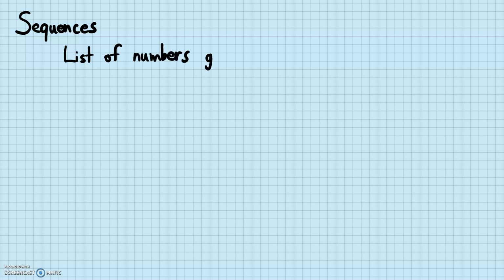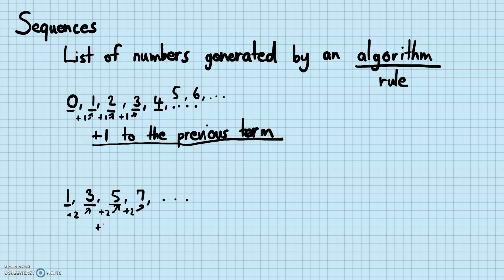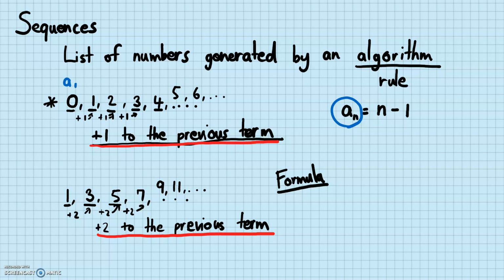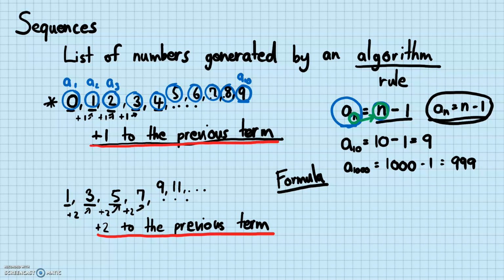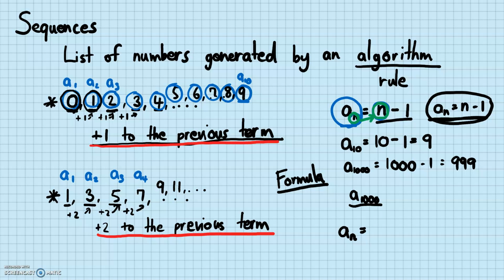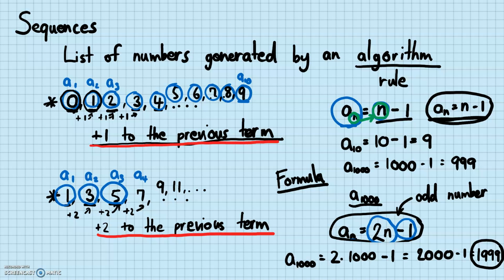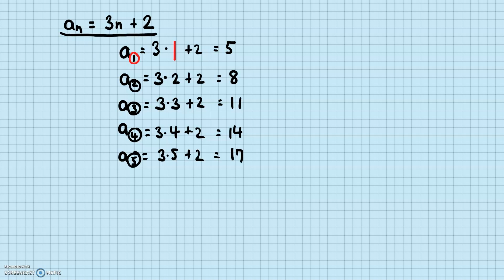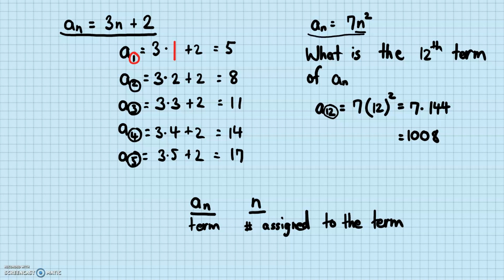Sequences and Series - Introduction to Sequences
Sequences and series are vital in understanding higher math!

Learn what a sequence is, the terminology associated with a sequence, and how to find the nth term of a sequence!